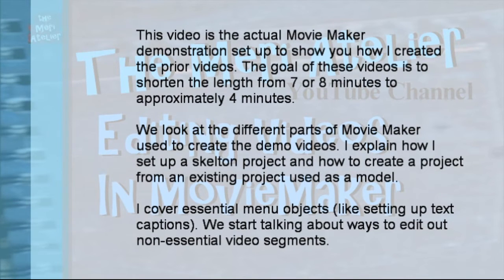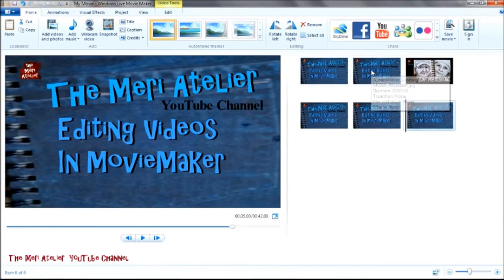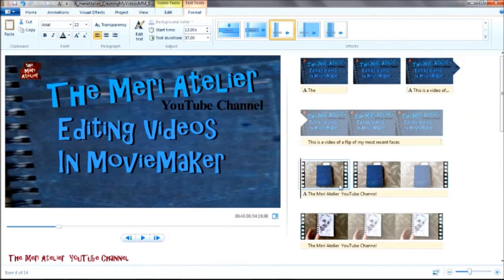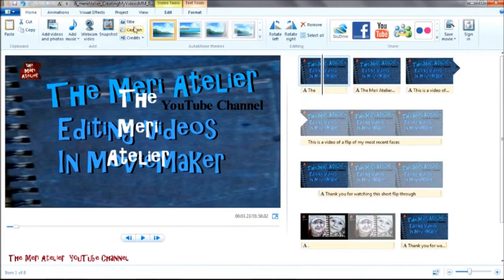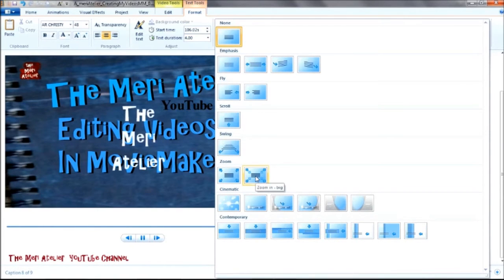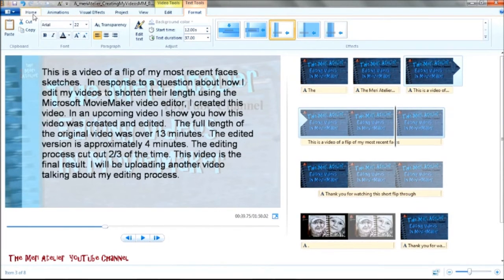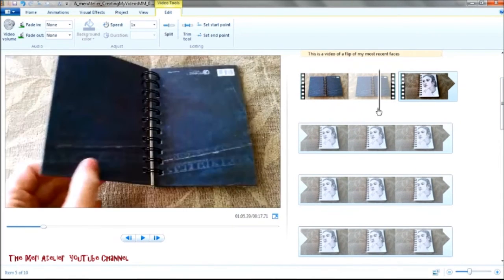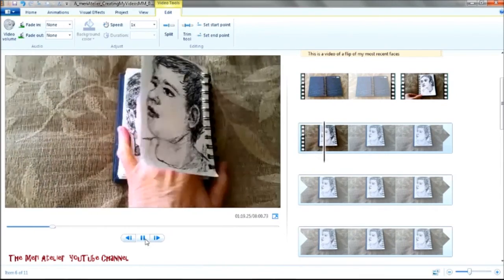Movie Maker Demonstration, Part 1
Movie Maker demo of the faces video . . .   In this video I go start going through the steps I take to create videos in Movie Maker.  This is a very basic demonstration.  I created it at the request of some of my subscribers to show them more about creating videos in Microsoft Movie Maker.   I don't claim to be an expert at this. I am just showing what I know so far.